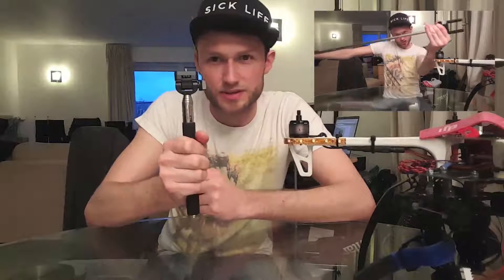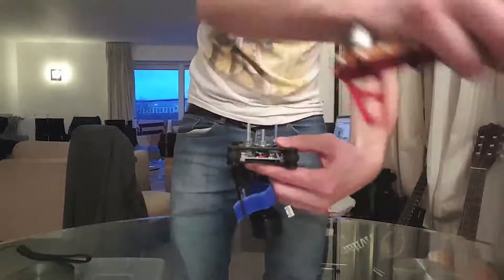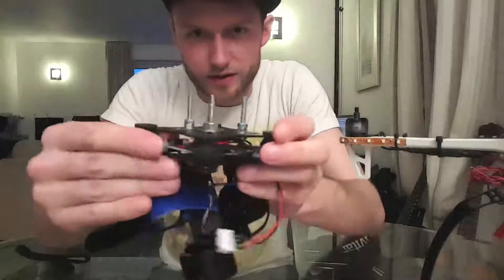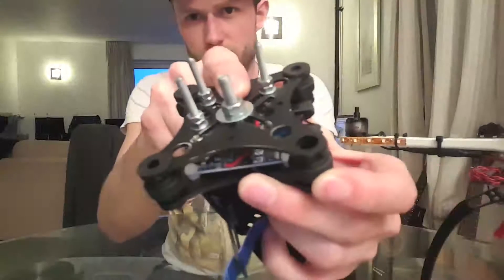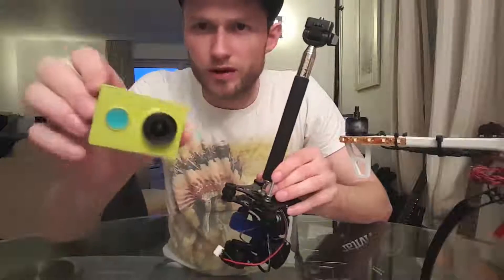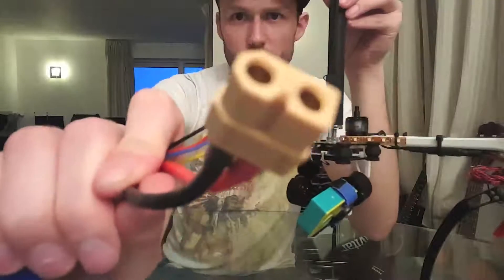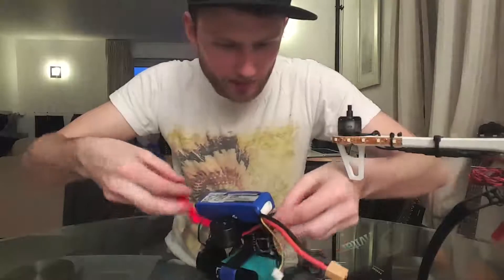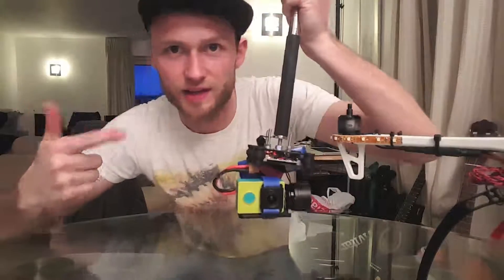DIY Handheld Gimbal - HOW TO - Selfie stick gimbal for Gopro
How to make a cheap alternative to the expensive handheld brushless gimbals you can buy, bit ugly but works perfectly to steady your shot when filming.